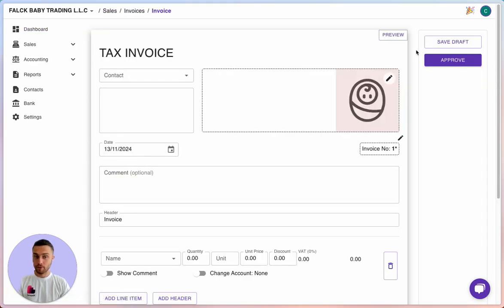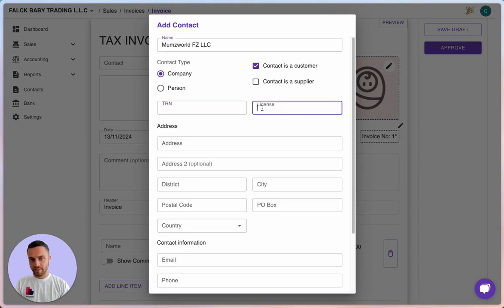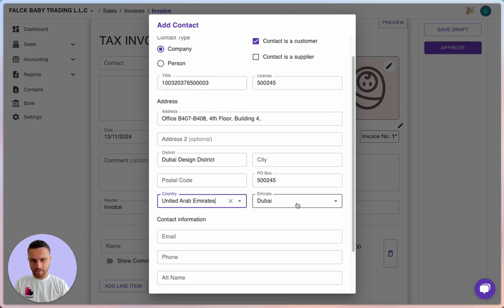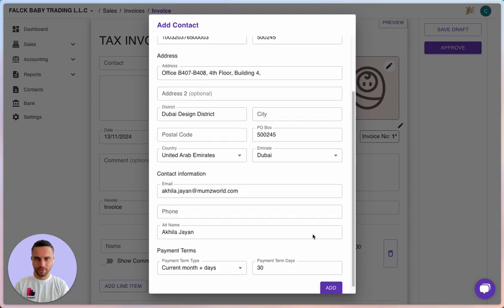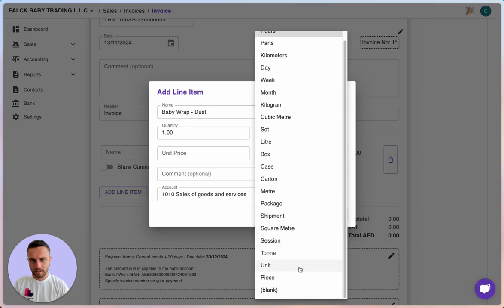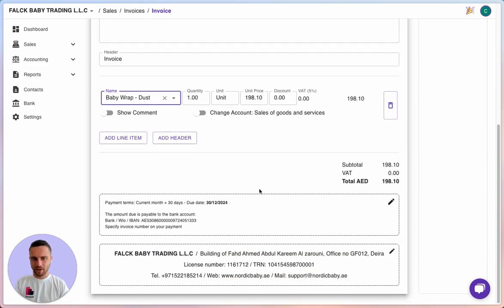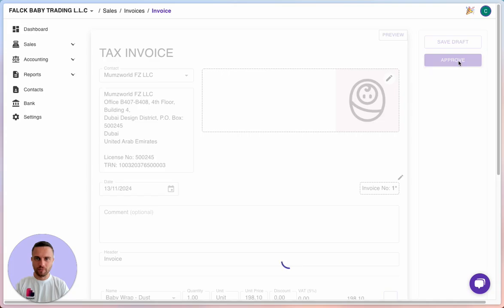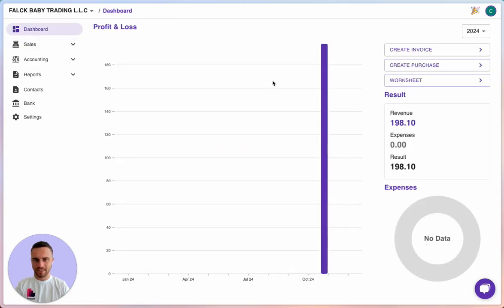How To Create Your First Invoice in Naqood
In this video, we show How To Create Your First Invoice in Naqood Free Accounting Software.

At Naqood, we do everything we can to make life easier for entrepreneurs! We achieve this not only through our accounting program but also through all our other content.

00:00 Introduction
02:30 Add Products
03:36 Invoice Preview
04:20 Sending the Invoice